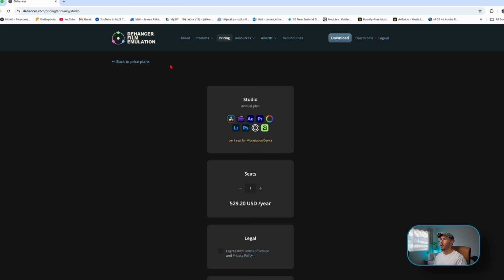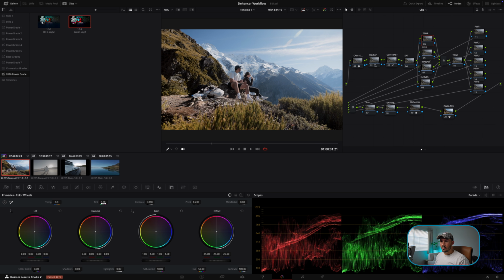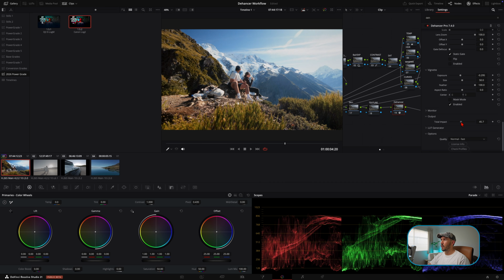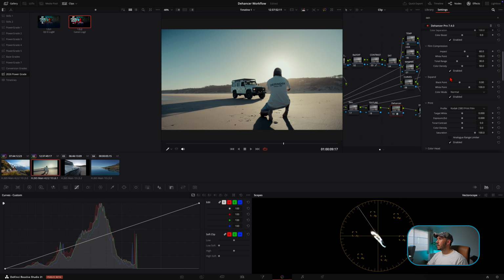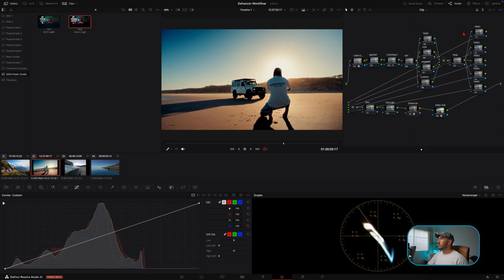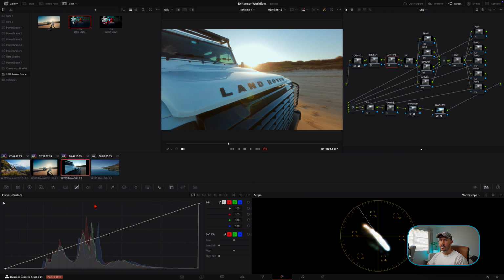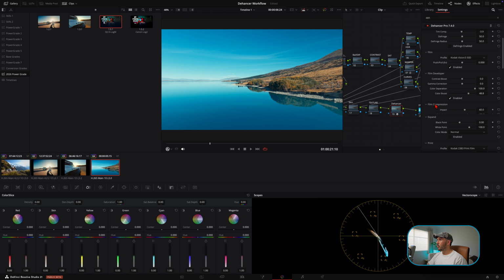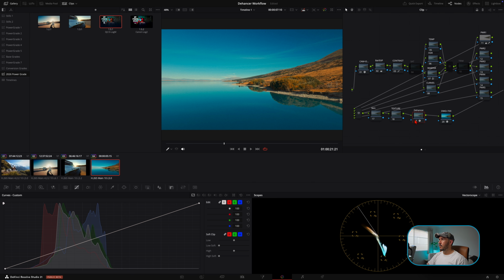Cinematic cheat code | Full Dehancer workflow | DaVinci Resolve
In this video, I take you through my complete colour grading workflow using the Dehancer film emulation plugin in DaVinci Resolve. You’ll get an in-depth look at my node tree setup and the specific settings I utilise to achieve that stunning filmic look.Whether you’re a beginner or a seasoned pro, I’ll share tips and tricks to elevate your grading skills. Plus, stay tuned for an exclusive discount code, use JamesNZ at checkout to save 10% on your Dehancer purchase!Don’t forget to like, comment, and subscribe for more filmmaking tips and tutorials!Links Mentioned: